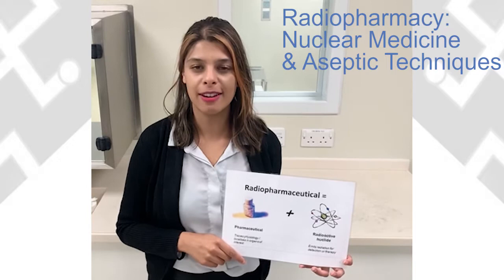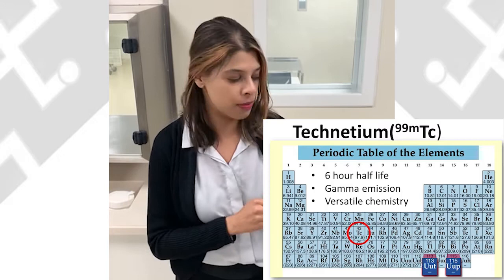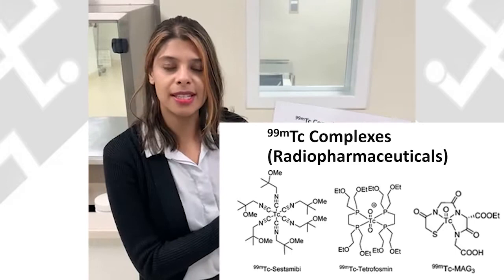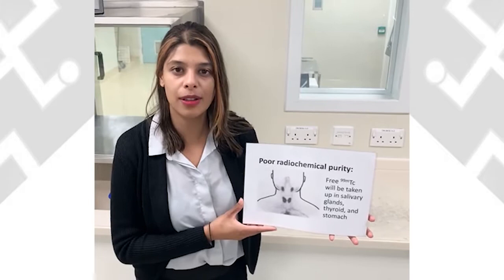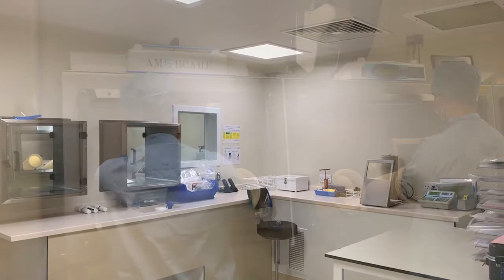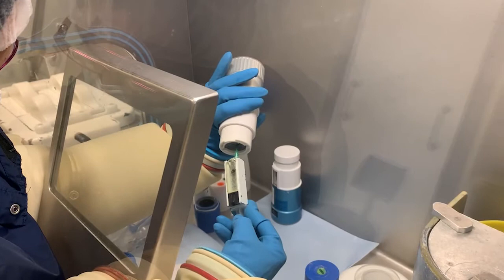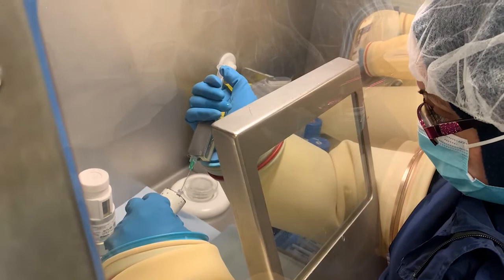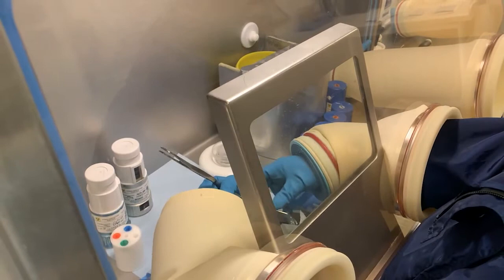Healthcare Science at Work: Radiopharmacy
Shazmeen Hansrod shows us the manufacturing of radiopharmaceuticals, which are used in hospitals to diagnose and treat diseases of specific organs.

We hope that this video will be useful to show an example of the real-life relevance of the school curriculum and explain a little about what scientists do in healthcare.